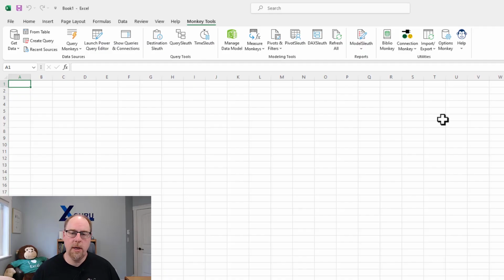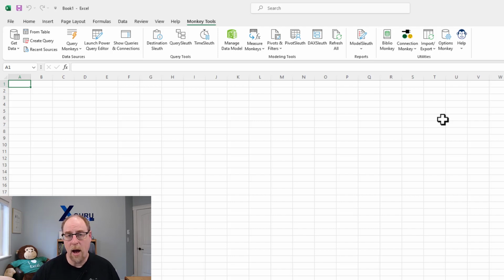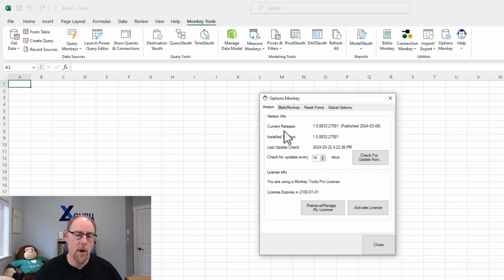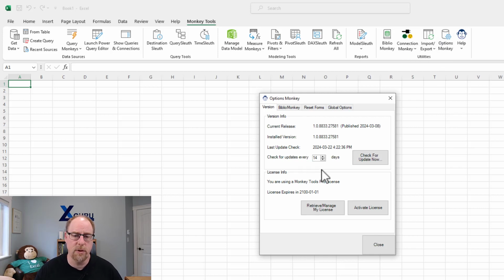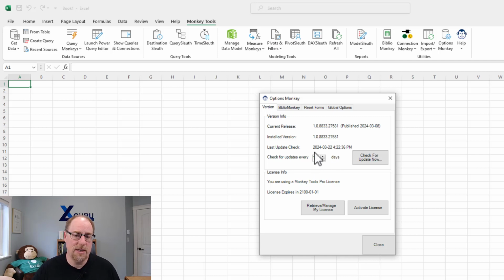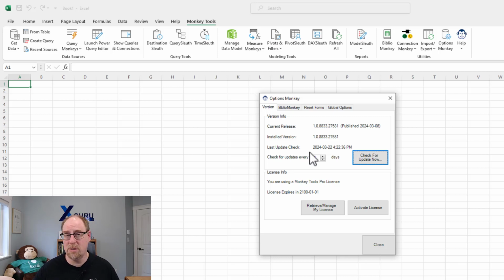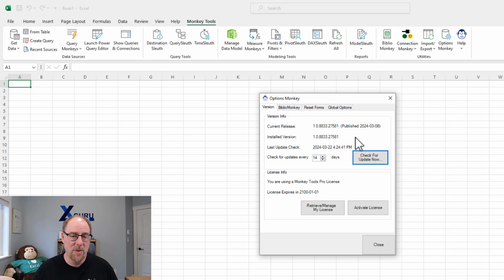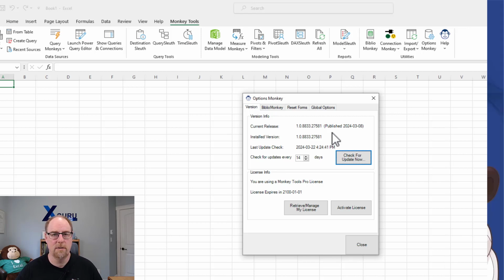Using Monkey Tools - Key Background - Configuring Monkey Tools Updates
Did you know that Monkey Tools automatically checks for updates every 14 days by default - even on a FREE license?  It does!  But we also know that sometimes that's not enough.  If you'd like to check for an update manually, change the default update cadence or disable update checks all together, our monkeys have you covered.  In this video, we show how to configure your update frequency and check for updates manually.